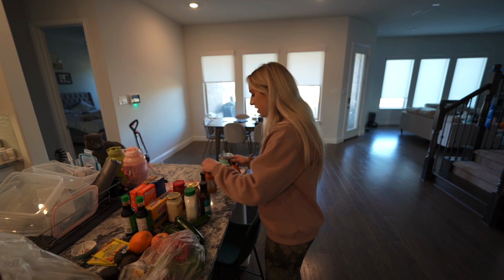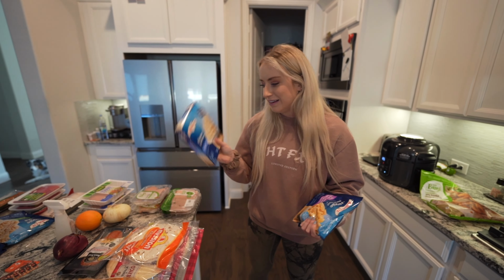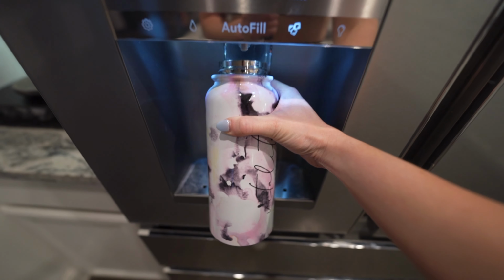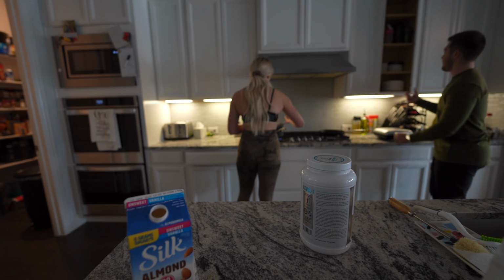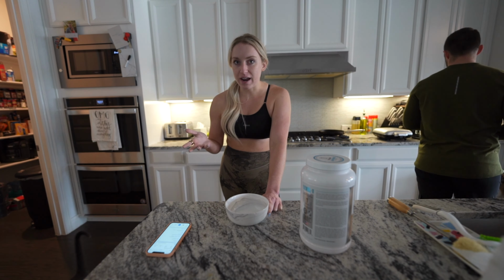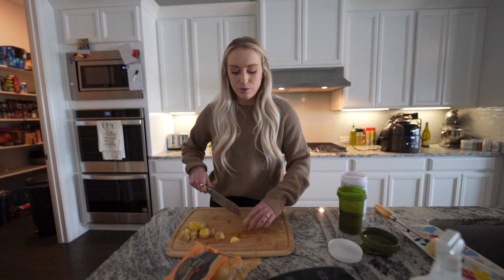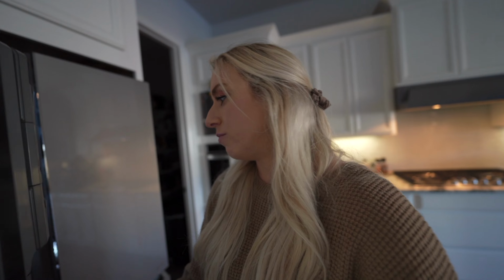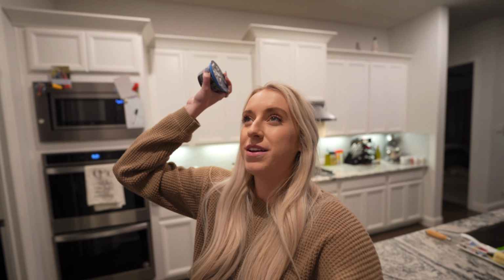How to get BACK ON TRACK after a vacation | weight loss tips post vacation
Top tips for getting back on track to your fitness and weight loss journey post vacation!